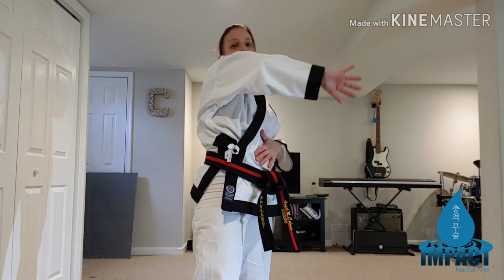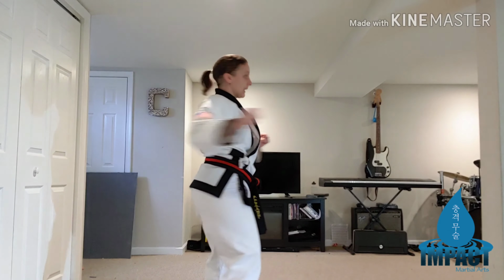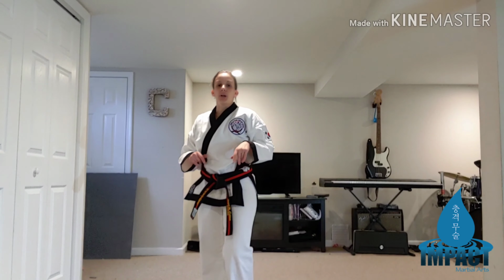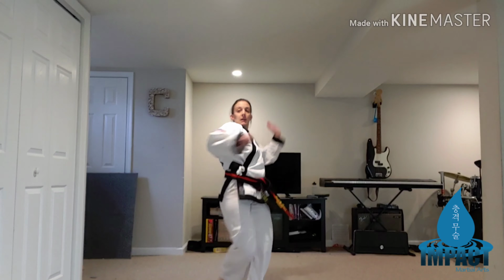Intermediate Kick Combinations II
Impact Martial Arts
Perryville MD
Follow along this video to practice intermediate kick combinations.